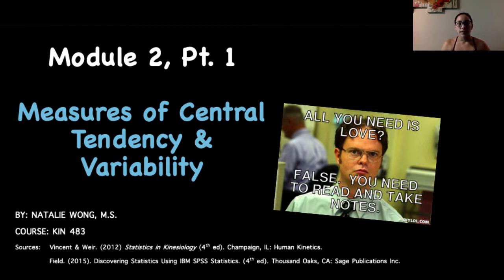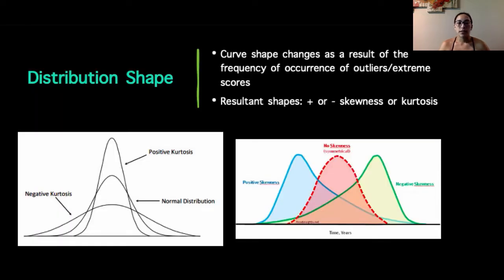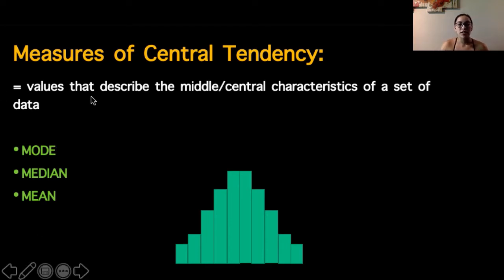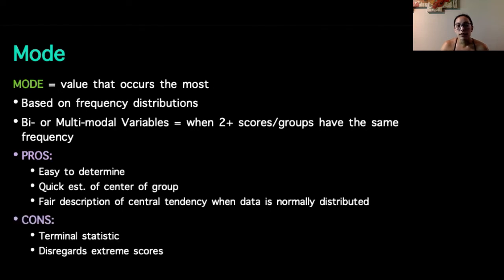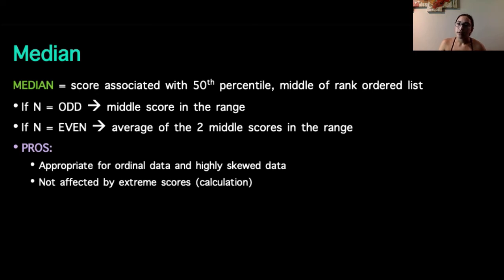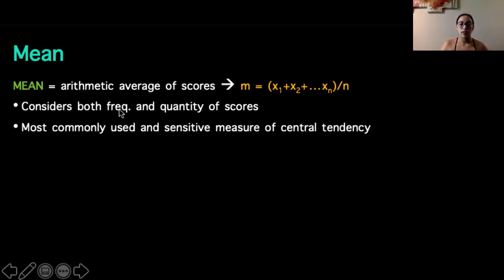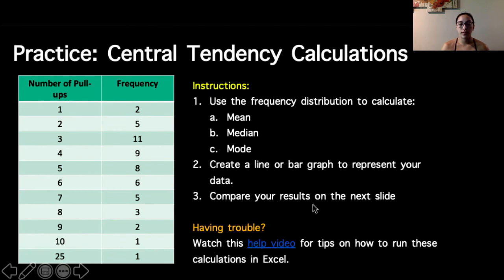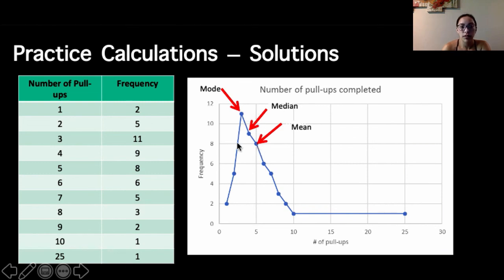483 S22 - Mod 2, P1A | Measures of Central Tendency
Table of Contents:

00:00 - Module 2, Pt. 1: Measures of Central Tendency
00:58 - Intro to the Normal Curve
02:19 - Distribution Shape
03:53 - Measures of Central Tendency
04:56 - Mode
08:03 - Median
09:59 - Mean
12:15 - Practice: Central Tendency Calculations
14:02 - Practice Calculations - Solutions